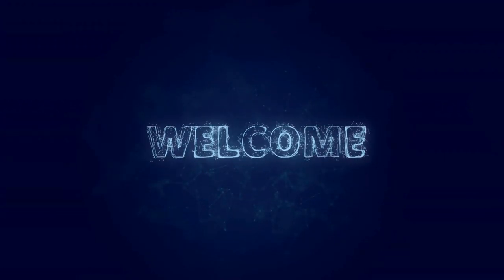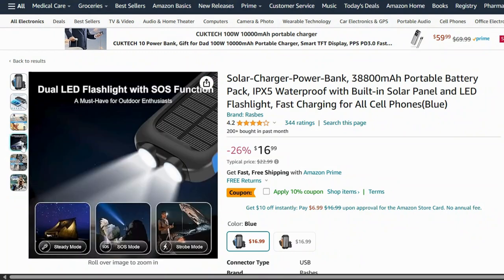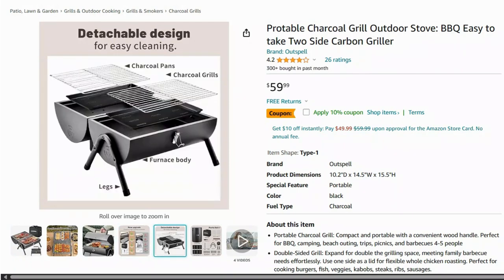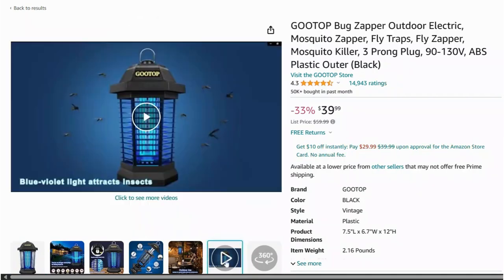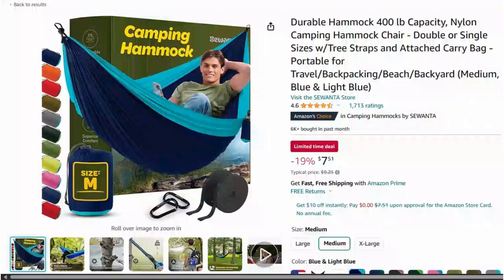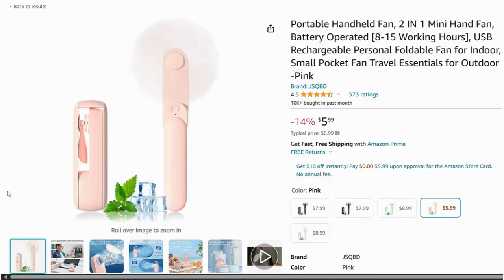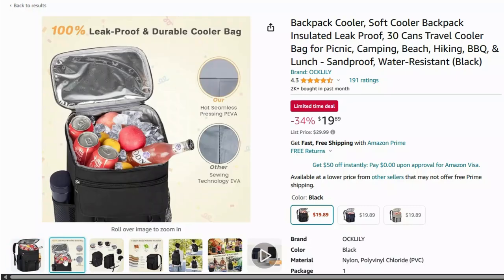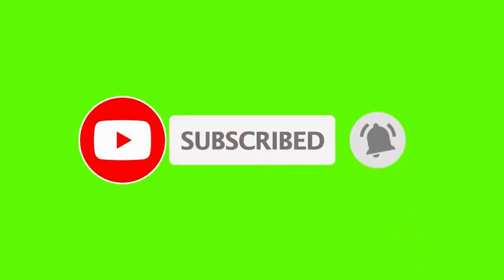22 AMAZON SUMMER ESSENTIALS - NEW RELEASES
22 AMAZON SUMMER ESSENTIALS *CLEVER* NEW RELEASES

Get ready for summer with these 22 clever Amazon essentials that will elevate your sunny days! From innovative gadgets to must-have accessories, these new releases are the key to a fun and stylish summer season. Whether you're lounging by the pool or hosting a backyard BBQ, these Amazon finds will enhance your summer experience. Stay ahead of the game with these clever and essential products that are sure to make your summer unforgettable. Watch now and discover the hottest Amazon releases for a summer to remember!